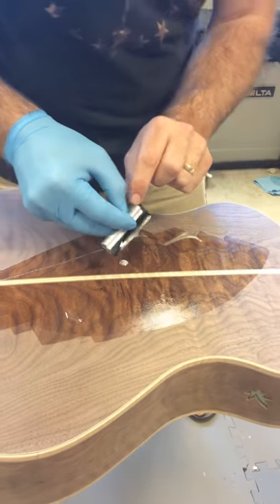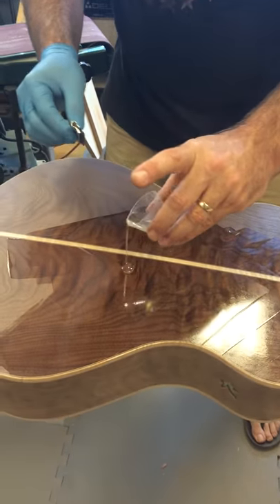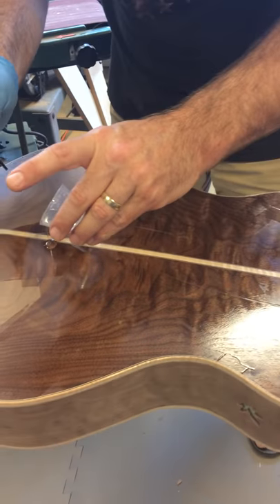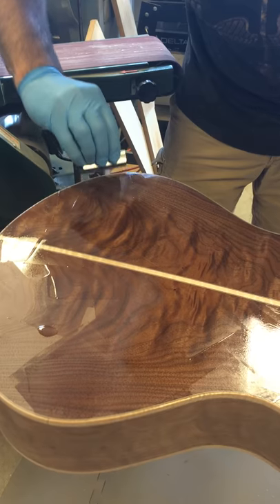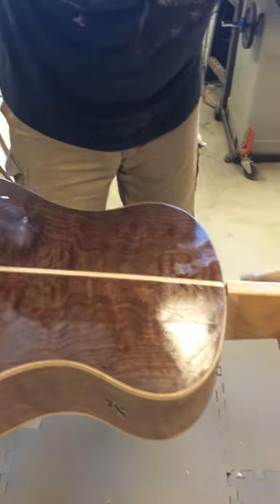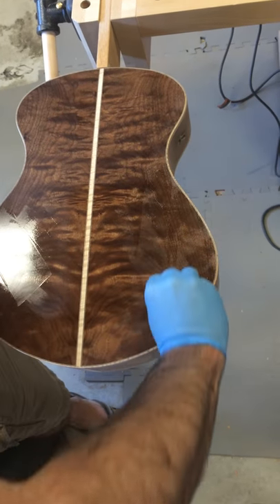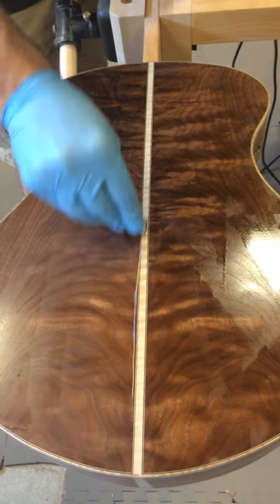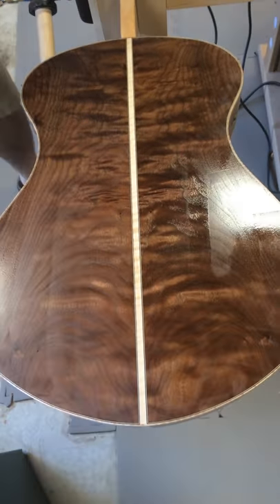Curly Walnut Pop with Epoxy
Doug Balzer of Douglas Guitars adding the first coat of Epoxy to my guitar.  Check his work out at `